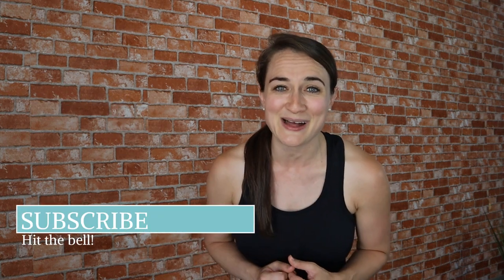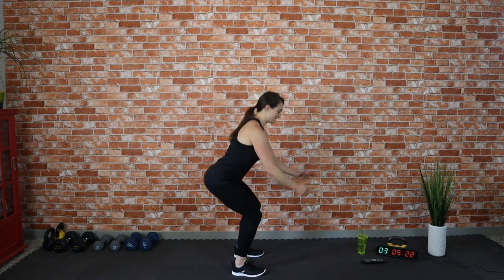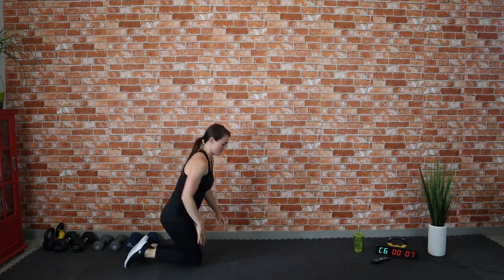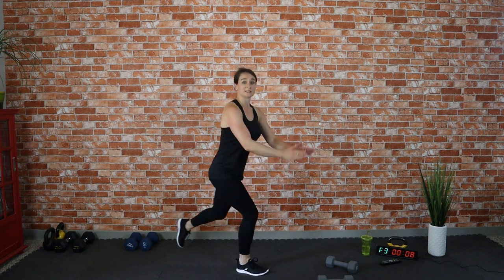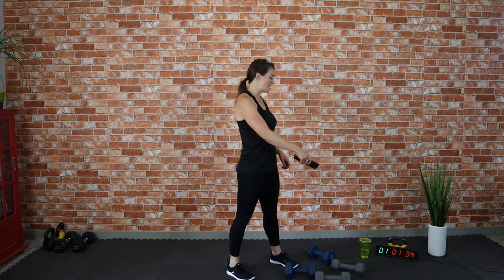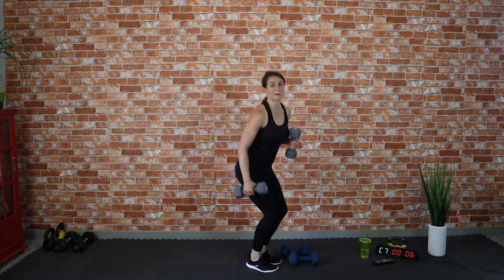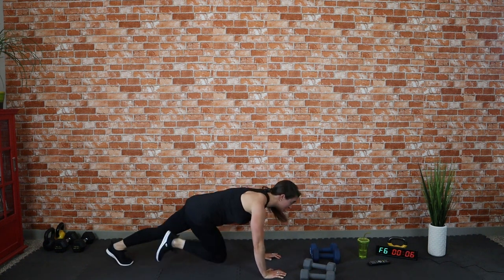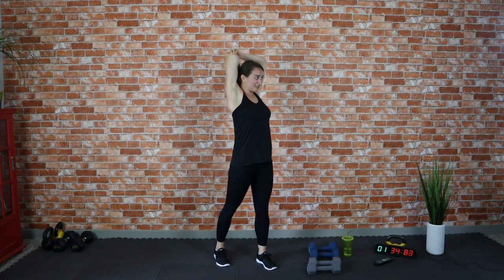25 Minute Full Body Tabata Workout with Dumbbells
This 25 Minute Full Body Tabata Workout using a pair of dumbbells will have you sweating and feeling fit in no time. Grab a medium size pair of dumbbells and let's get moving. I will be using a pair of 10 lb and 15 lb dumbbells, but use what is comfortable for you at your current fitness level.

We have 4 sets of Tabatas - each Tabata includes an upper and lower body movement. We will do each move 4x each before moving onto the next Tabata set.

Please consult with your physician before beginning this video or any other exercise program. As with any exercise program, if at any time during your workout, you begin to feel faint, dizzy, or have physical discomfort, you should stop immediately.

All information provided by Kate Yahara at All In Wellness is strictly for educational and entertainment purposes. No information is to be taken as medical or other health advice pertaining to any individual’s specific health or medical condition. You agree to use this video at your own risk as Kate Yahara is not responsible/liable for any injury sustained as a result of using the content in this video or any other video provided on this channel.

In this workout you are training with me, Kate Yahara. I graduated from Cedarville University with a degree in Exercise Science and attended a Plant-Based Cooking School in Austin, TX. I am a NASM - Certified Personal Trainer/Corrective Exercise Specialist and a Knocked-Up Fitness Pre/Post Natal Certified Exercise Specialist. This channel was designed to promote a holistic way of living, so let's get moving!

See you at the next workout!

-Kate